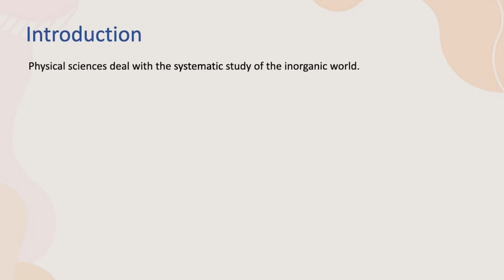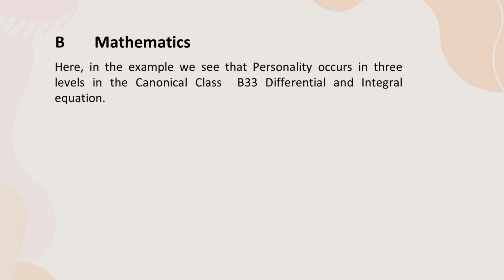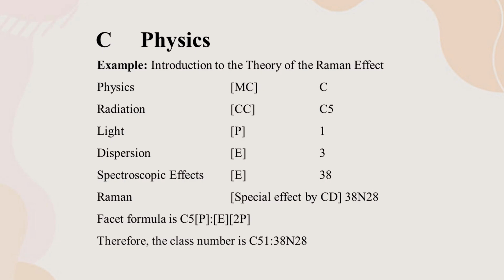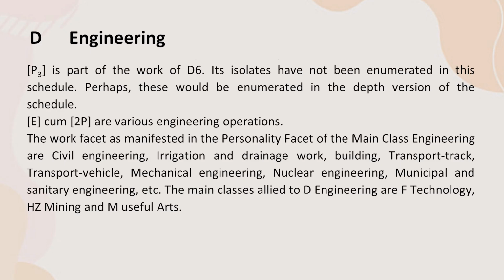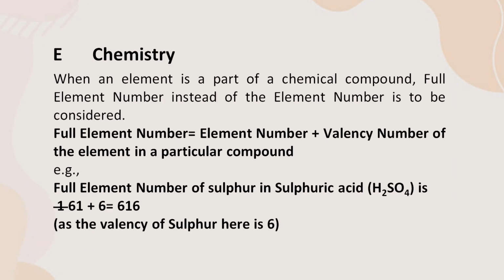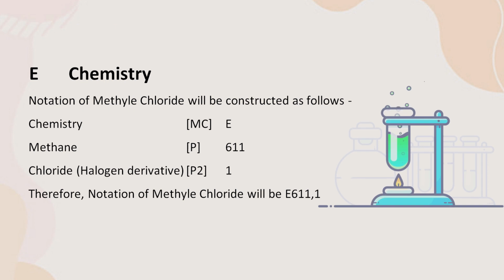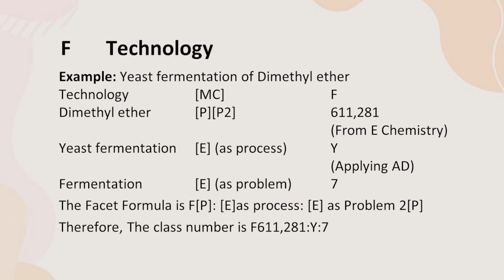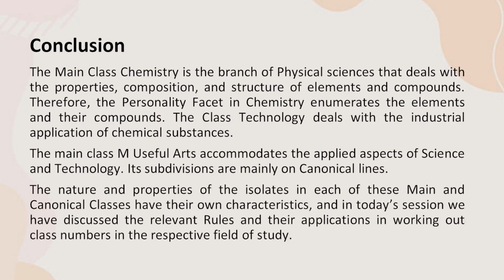Practical Classification with CC 6: Classes in Physical Sciences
The video explains how to classify subjects in Physical Sciences using the Colon Classification (CC) Sixth Edition. It covers the organization and synthesis of class numbers for various branches:

Mathematics (Class B): Canonical divisions, personality, and energy facets (2:36).
Physics (Class C): Fundamental concepts, matter, radiation, and sound (5:59).
Engineering (Class D): Civil and mechanical engineering, work types, and allied classes (10:32).
Chemistry (Class E): Inorganic/organic chemistry, element classification, hydroxides, and oxides (14:01).
Technology (Class F): Industrial chemistry, substance forms, and process/problem isolates (20:53).
Useful Arts (Class M): Applied science and technology arts and crafts (24:34).
The presentation emphasizes the systematic approach to building class numbers in each field.

Name of Presenter: Dr. Anamika Das